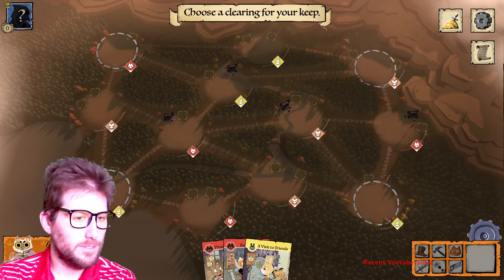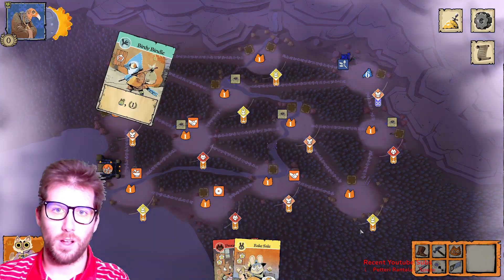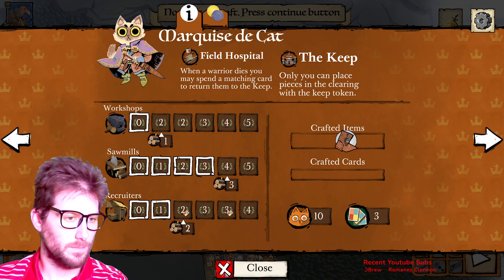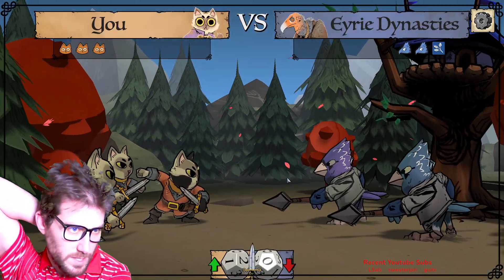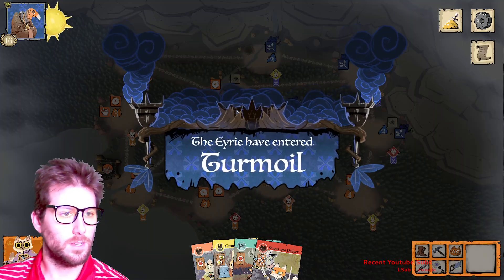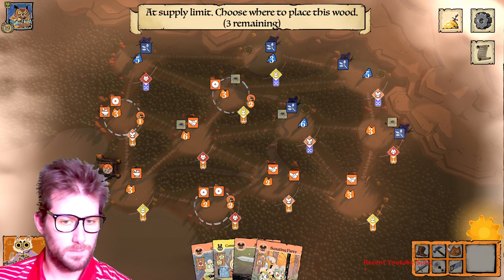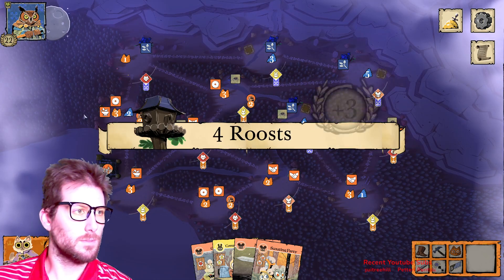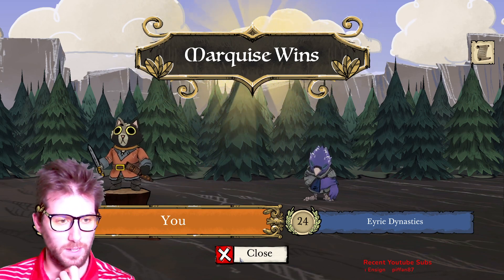Mastering Marquise de Cat in ROOT Digital Online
What's up everybody here we are to play some Root online! I have recently gotten into this game and I love it...still learning, but it's an awesome game.

Quick 1v1 tutorial of how to play marquise de cat against the Erie in this wonderful game of Root!